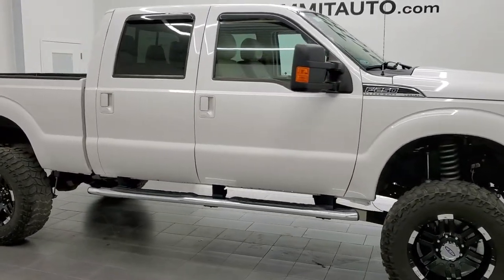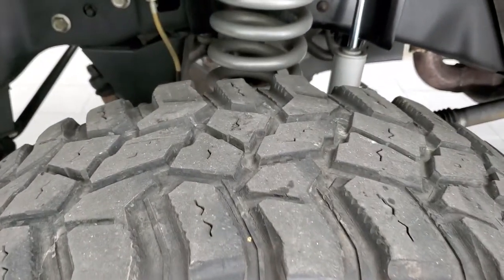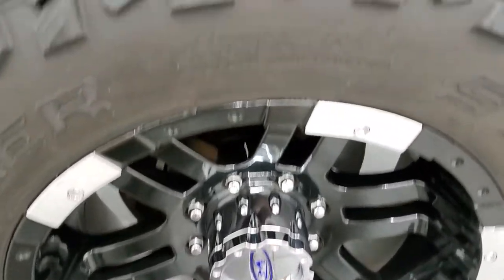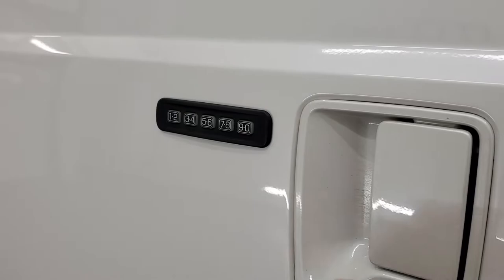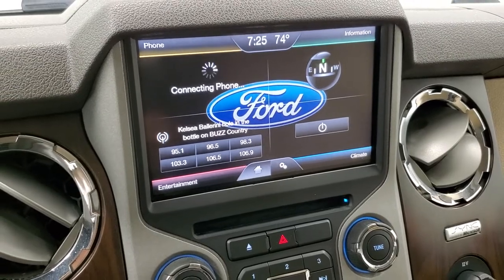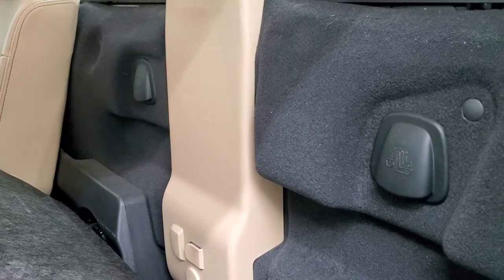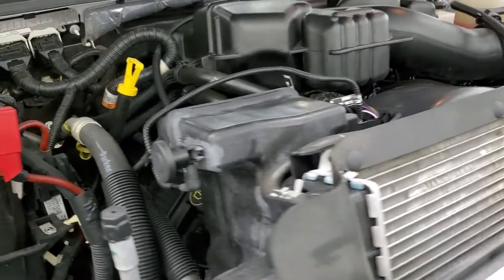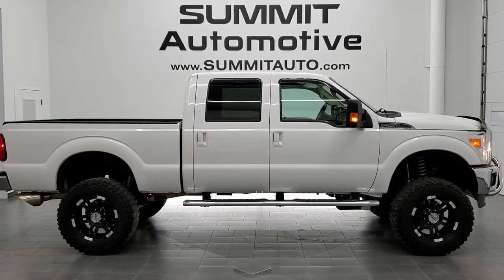2014 FORD F250 LARIAT CREW SHORT SOUTHERN TRUCK GASSER-WHITE PLATINUM WALKAROUND REVIEW 12007Z SOLD!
This 2014 FORD F250 LARIAT CREW SHORT SOUTHERN TRUCK IN WHITE PLATINUM TRICOAT METALLIC FOR SALE IN FOND DU LAC OSHKOSH WISCONSIN 54935 is the vehicle we did walk around review of today.

Thank you for checking out this video of this 2014 FORD F250 LARIAT CREW SHORT SOUTHERN TRUCK IN WHITE PLATINUM TRICOAT METALLIC FOR SALE IN FOND DU LAC OSHKOSH WISCONSIN 54935

STOCK: 12007Z
PRICE: $44,999
MILES: 55,232
MAKE: FORD
MODEL: F250
VIN: 1FT7W2B60EEB05075
LOCATION: FOND DU LAC OSHKOSH WISCONSIN, 54937 TRUCKS ON 41

1 OWNER! CLEAN TITLE HISTORY! 6.2 Liter V8 SOHC Engine with Flex fuel capabilities E85, 385 Horsepower, Full Four Door Crew Cab, Short Box 6 1/2 Foot Shortbox, Lariat Package, 6 Speed Automatic Transmission with Optional Manual Tap Shift, Turn Dial 4x4 Four Wheel Drive 4WD, 6 Inch Suspension Lift Kit, Reverse Backup Camera Rearview Camera, Dual Power Seats, Tan Leather Seats, Bucket Seats, Full Towing Package with Receiver Trailer Hitch, Wiring and Transmission Cooler Tow Package, Powerscope Tow Power Mirrors that Power Telescope and Power Fold in with Built-in Directional Signals, Advancetrac with Roll Stability Control Traction Control, 3.73 Gears wih Electronic Limited Slip Differential, Cooper Discoverer STT Pro 37x13.50 R20 LT Tires, Moto Metal 20 Inch Rims Premium Wheels, Painted and Polished Aluminum Rims Premium Wheels, Four Wheel Disc Brakes, Factory Chromed Stepbars, Drop-in Bedliner, Bedrail Covers, Bug Shield, Fog Lights, Raise Assist Tailgate, Reverse Sensors, Securicode Driver Side Doorcode Keyless Entry, Vent Shades, Locking Tailgate, Chrome Tipped Exhaust, Chrome Trimmed Grill, Grill Guard, AM / FM Radio Tuner, Sirius/XM Satellite Radio Capabilities Sirius / XM, CD Player, MyFord Touch System, Sony Premium Audio Sound System, Microsoft SYNC System with Bluetooth, Hands-Free Audio System Blue Tooth, Factory Subwoofer, SD Card Slot, USB Jack Portable Audio Connection, Keyless Entry System, Power Sliding Rear Window Rear Window Defroster, Adjustable Height Seatbelts, Driver and Passenger Front Air Bags, Side Curtain Air Bags SRS Safety Restraint System, Multi-Function Steering Wheel Controls, Compass, Outside Temperature Display and Mileage Display, Dual Multi-Zone Climate Control , Power Adjustable Pedals, Factory Floormats, Storage Compartment Under Rear Seats, Woodgrain Dash And Door Trim, Air Conditioning AC, Cruise Control, Power Locks, Power Windows, Automatic Headlights Autolamp, Tilt/Telescope Steering Wheel, 110V / 150W Auxiliary Power Outlet, White Platinum Metallic Tri-Coat, ONE OWNER! CLEAN AUTOCHECK! Very very clean inside and out! This is one of the sharpest lifted 3/4 ton trucks we have ever had on our lot! Make your move before this super clean 4wd is gone!

STOCK: 12007Z
PRICE: $44,999
MILES: 55,232
MAKE: FORD
MODEL: F250
VIN: 1FT7W2B60EEB05075